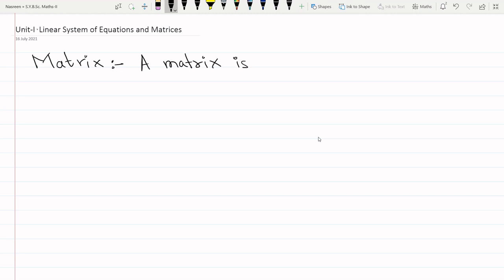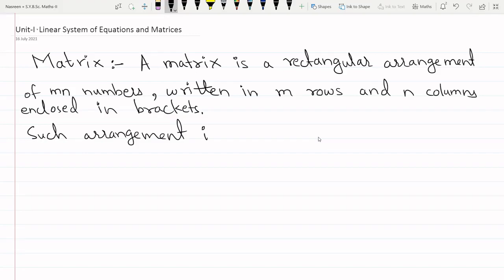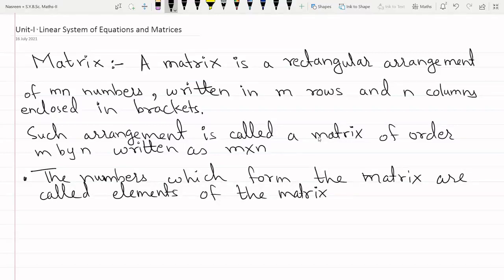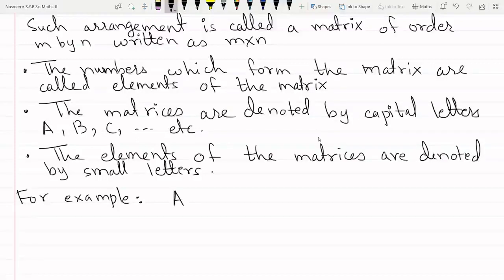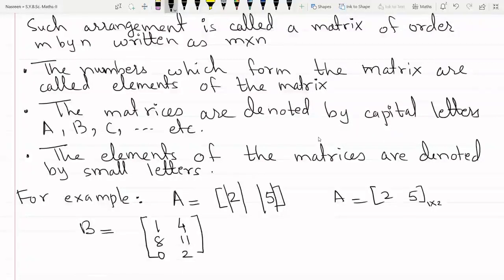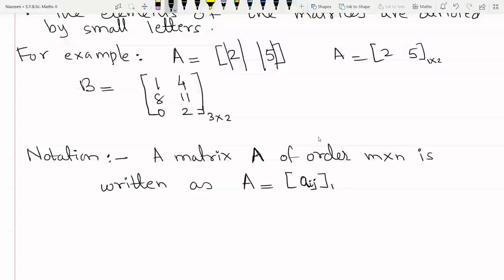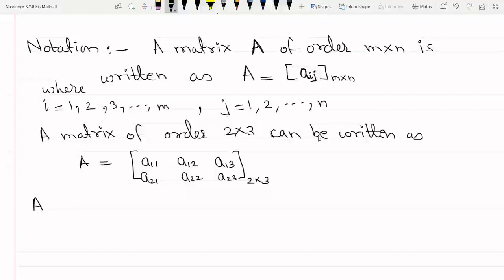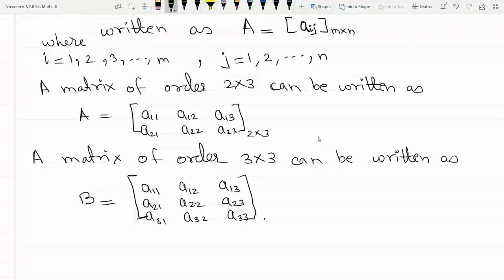Definition of matrix and order of matrix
This video explains what is a matrix along with examples